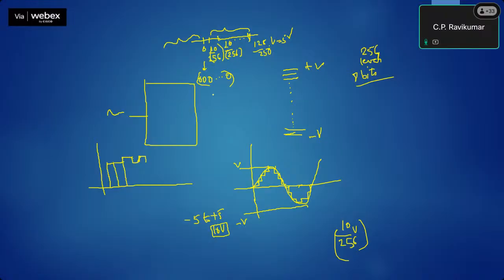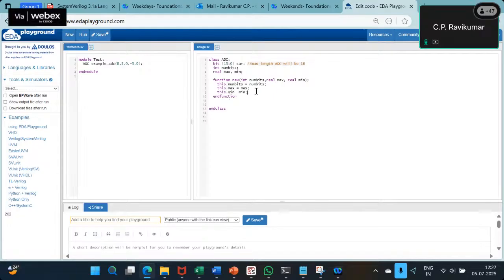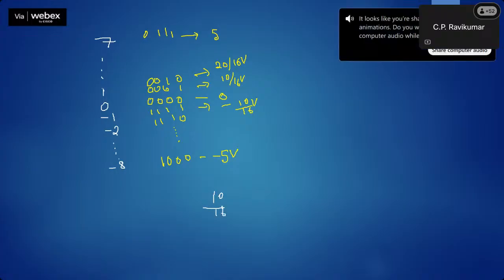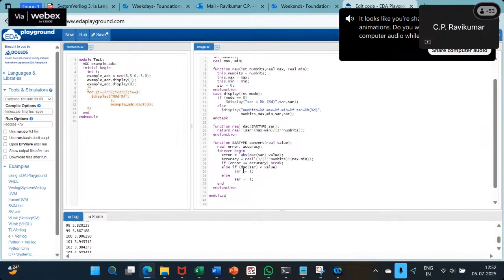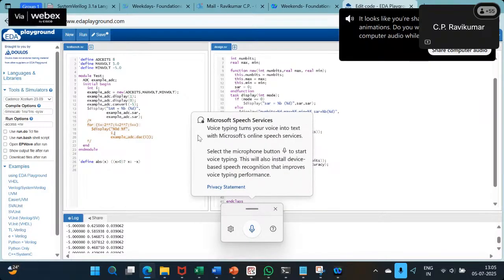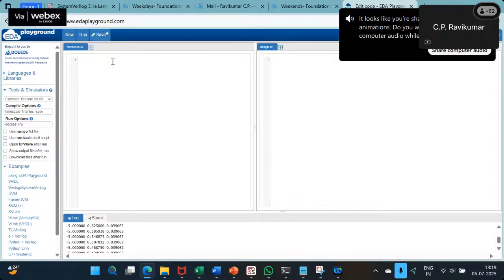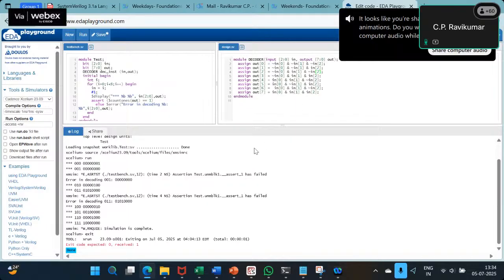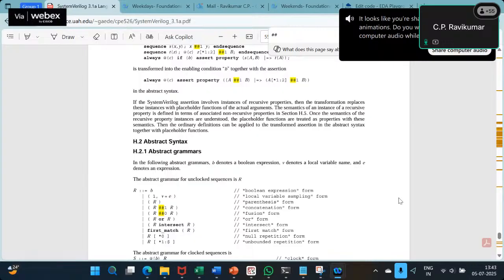Day 13 Seesion 1 Foundations of VLSI Design verification